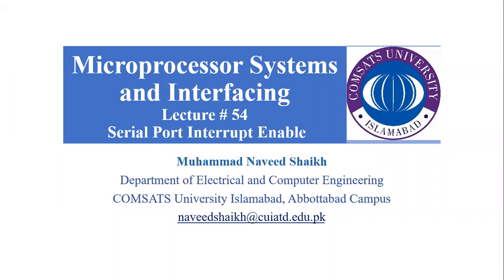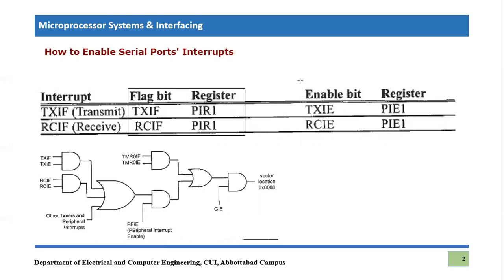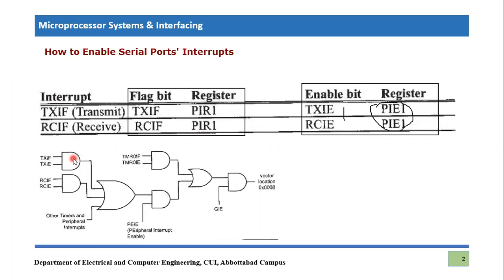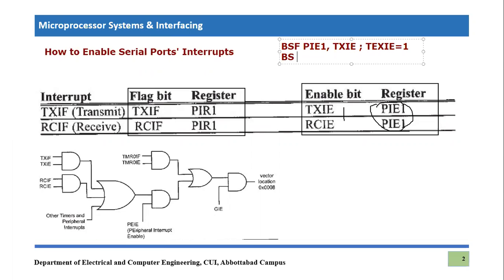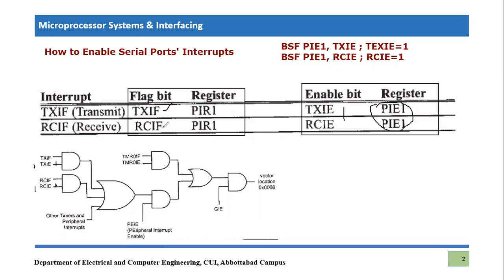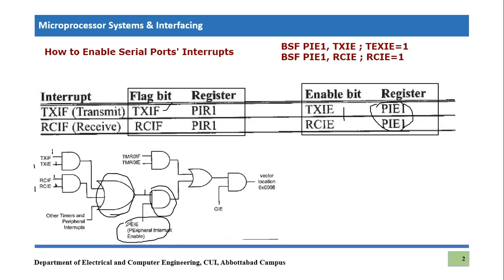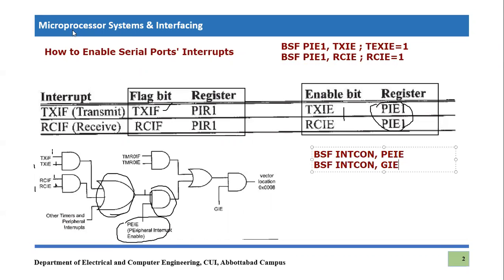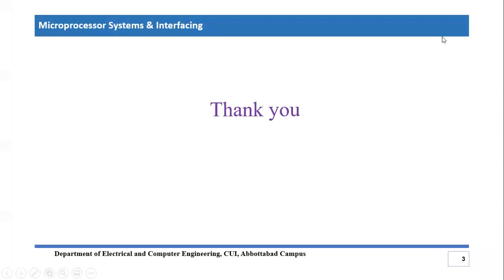HOW TO ENABLE SERIAL PORT INTERRUPTS IN PIC18F MICRCONTROLLERS || RCIE || TXIE || RCIF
This video lecture outlines the steps which are supposed to be taken when one is interested to enable the interrupts for serial communication for PIC18F micrcontrollers for both cases Transmission and Reception.  We need to configure their respective enable bits TXIE and RCIE Which are present in  PIE1 register. Furthermore we need to configure PEIE and GIE bits which are present in INTCON Register of  PIC18F micrcontrollers. if these specific bits are configured then microcontroller will receive interrupts if transmission of 8-bits are completed (TXREG is ready to  accept one more byte to transmit) or if reception of 8-bits are completed ( RCREG Register has received 8-bits and if you dont remove the value next 8-bit will replace this data)